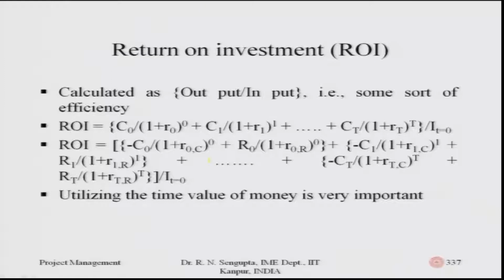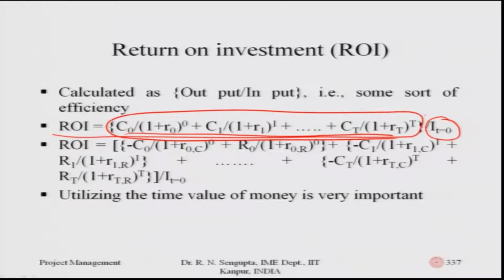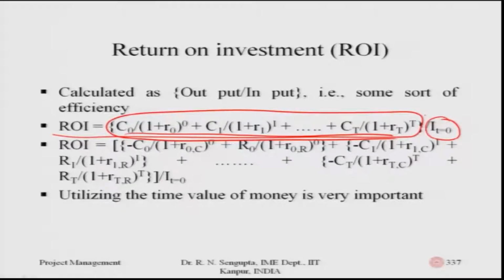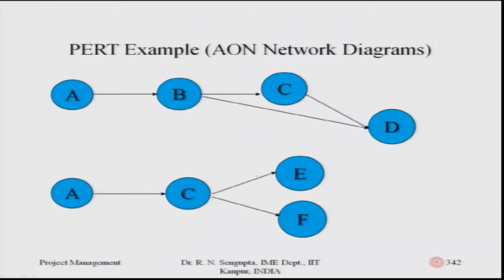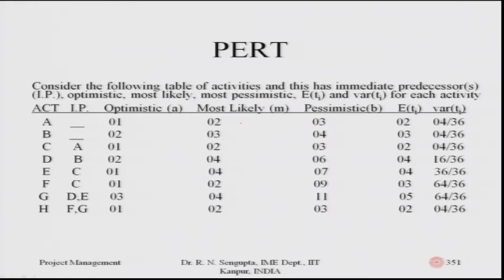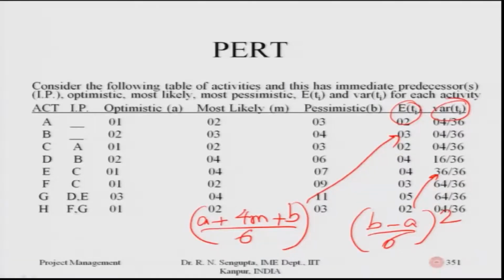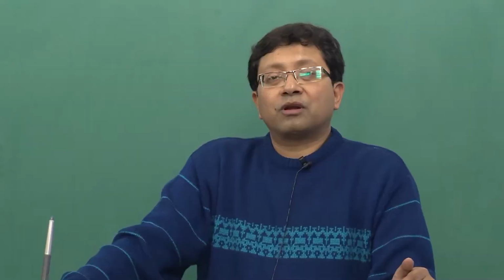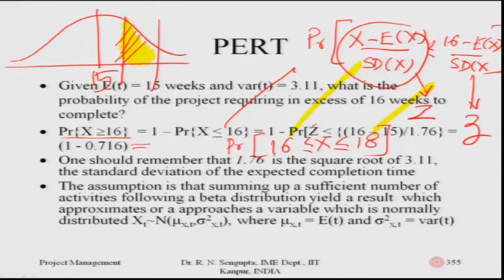Important Example of PERT Network involving Probabilistic time and variance